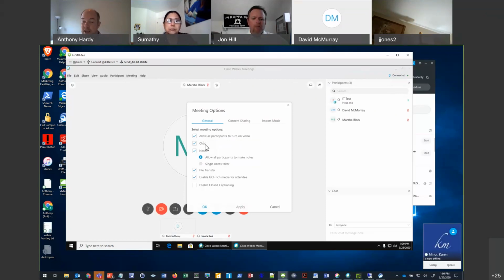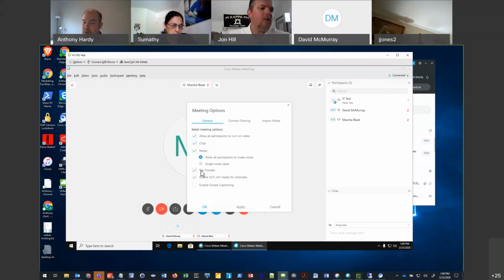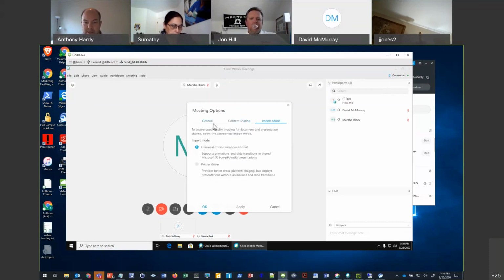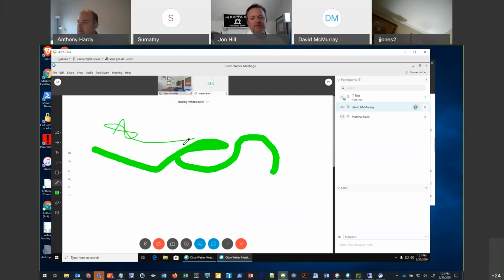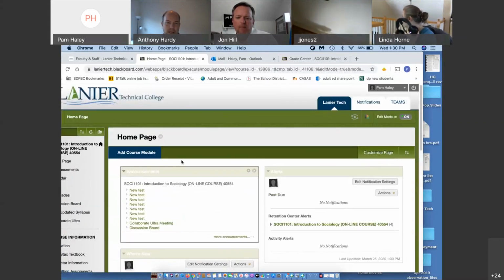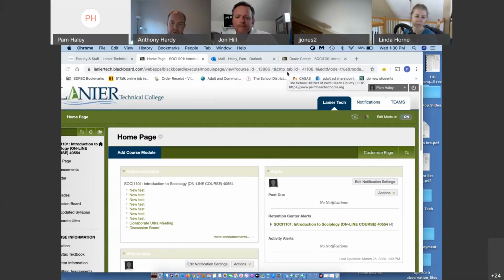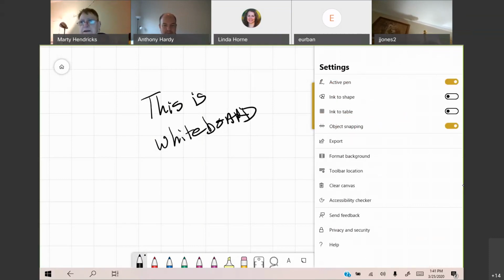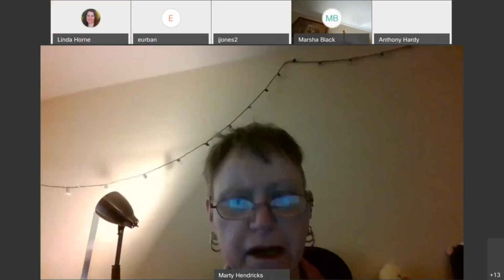Webex 202 - Hosting Part 2 - 03.25.2020